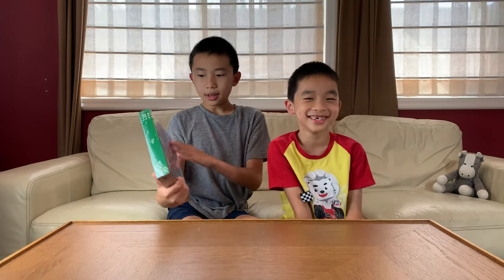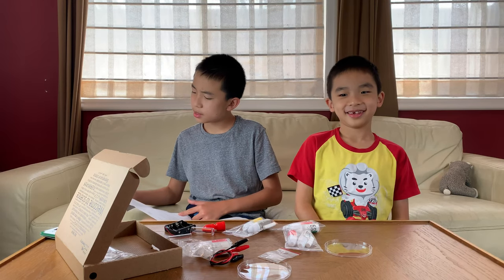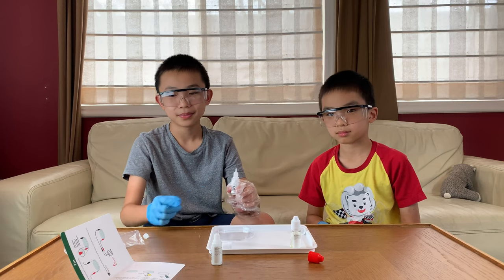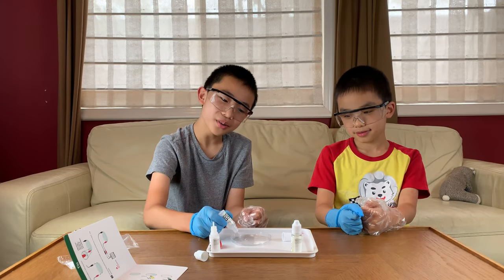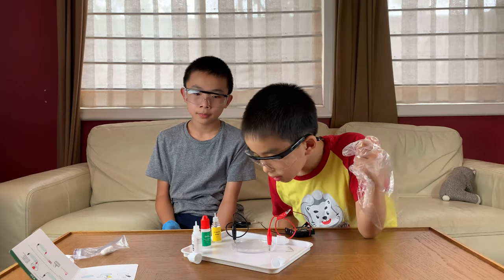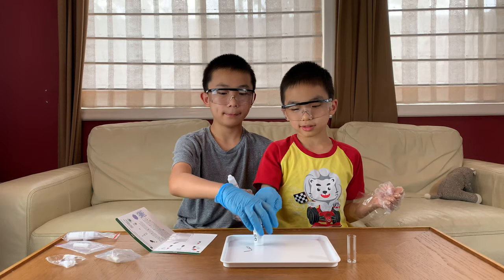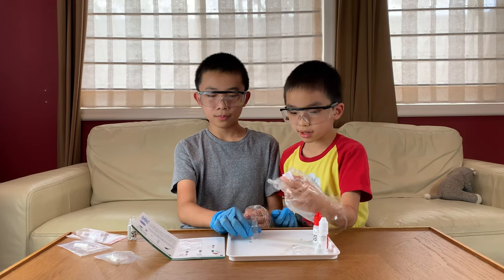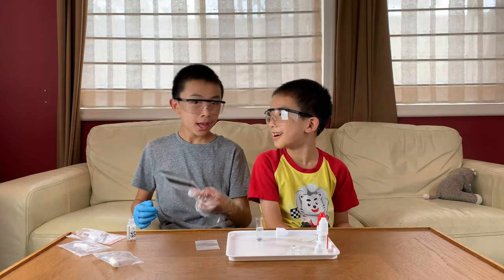MEL Chemistry Tin Experiment: Tin Dendrite and Tin HedgeHog (bonus footage)